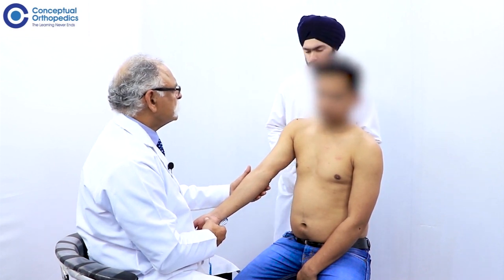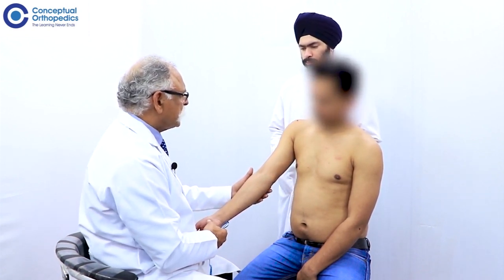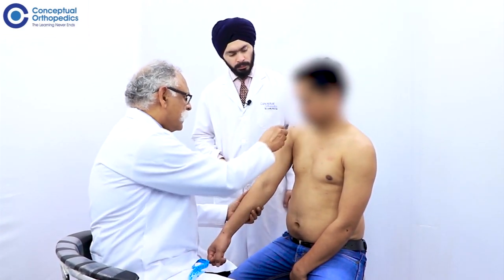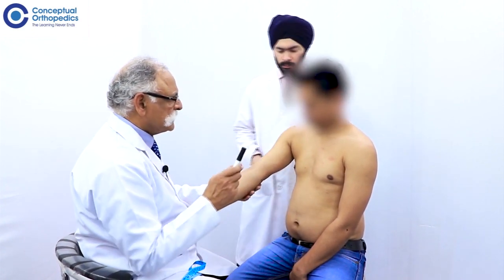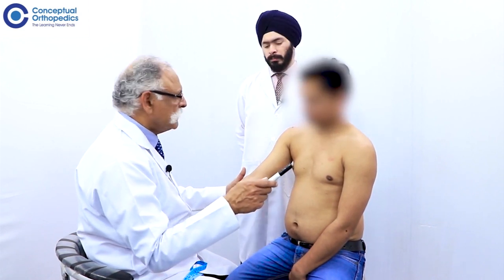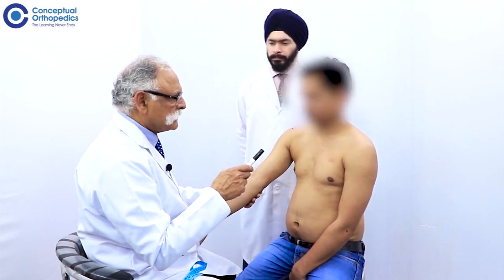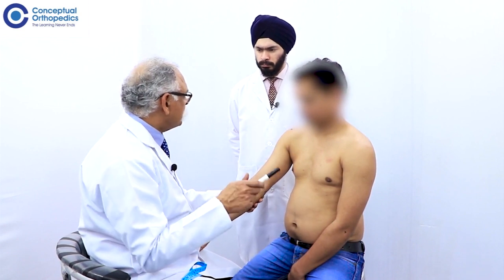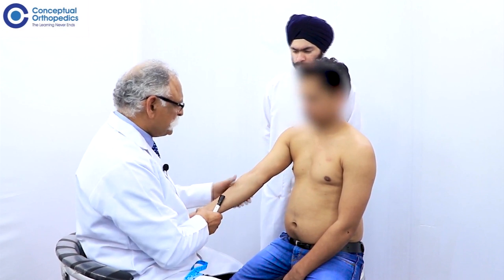Elbow Examination- Prof Sudhir Kumar-Ex director professor and Head UCMS with Dr Harpreet Singh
Specialist do it with a touch of class...
Small things are huge in clinical practice...

The clarity in the mind of a clinician leads to clear evaluation and accurate diagnosis …
See in this video why Education is not about just learning the facts, but the training of the mind to think.
Prof Sudhir Kumar and Dr Harpreet Singh (Upper Extremity specialist ) in this video explains about marking the carrying angle on a patient a prerequisite for an elbow case.

Conceptual Orthopedics an app for residents and practitioners of Orthopedics.